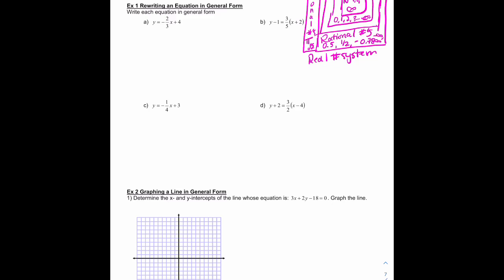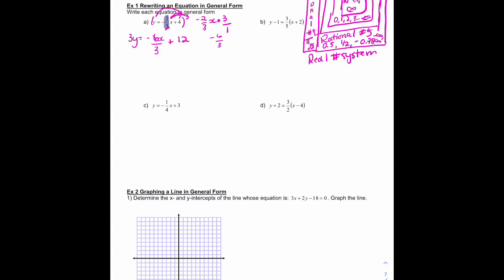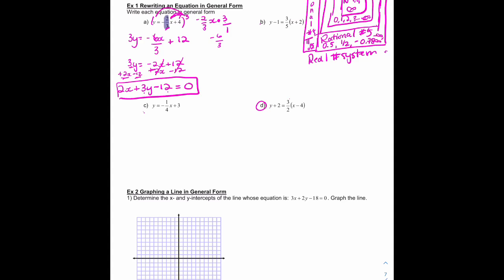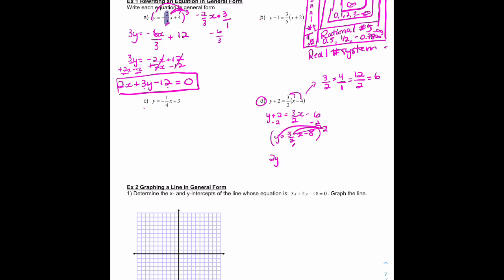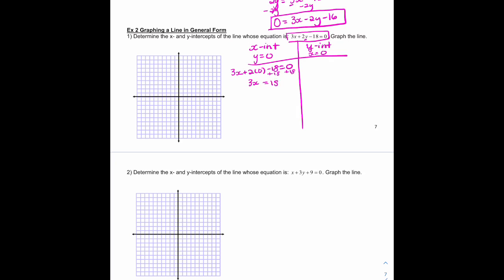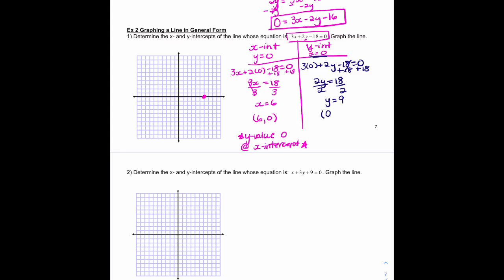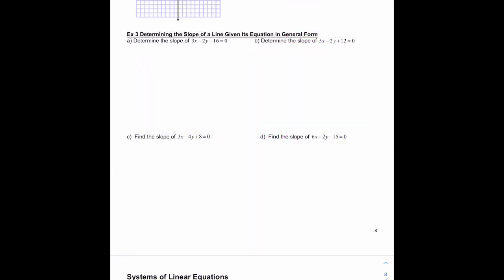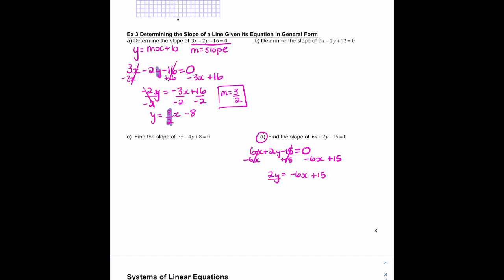Math 10C Lesson 6.5 & 6.6 Part 4